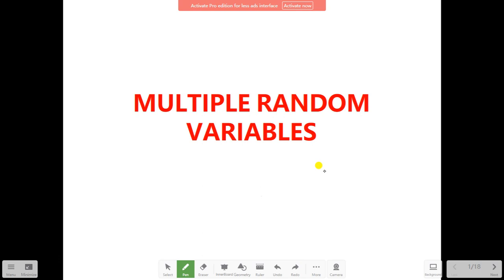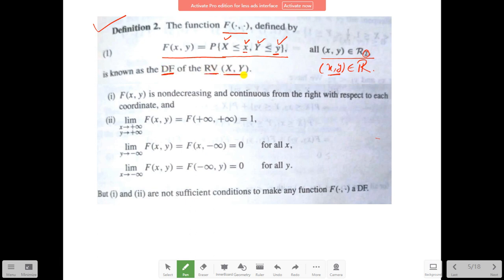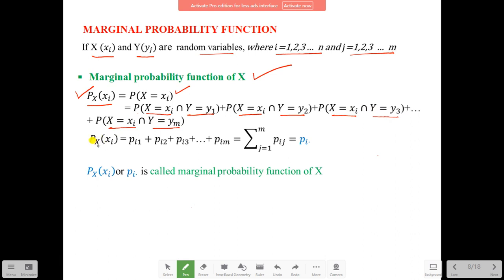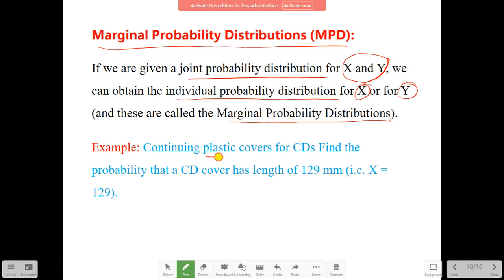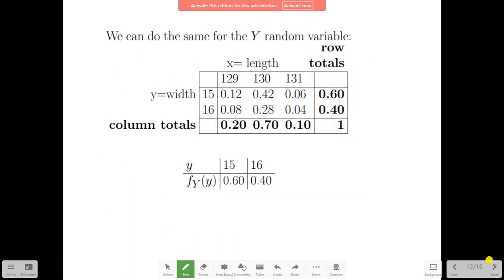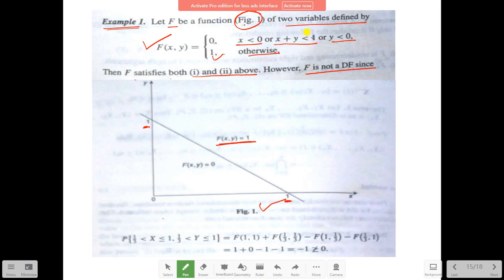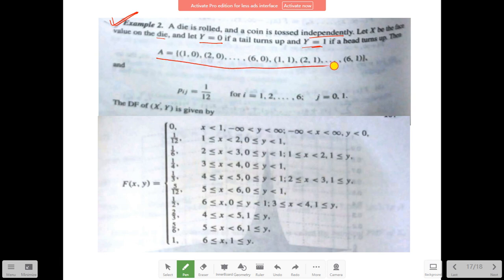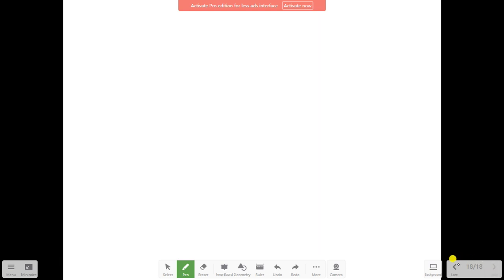L 19 Multi Random Variate and Joint Distribution